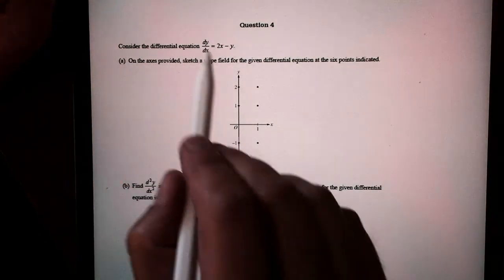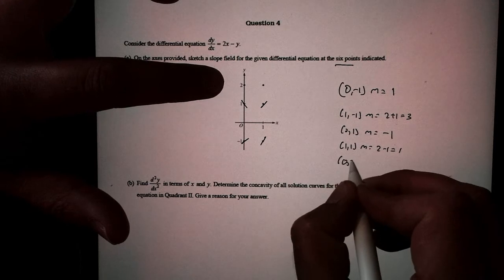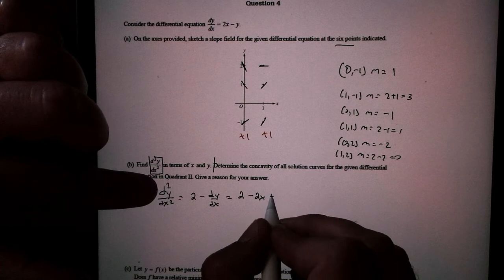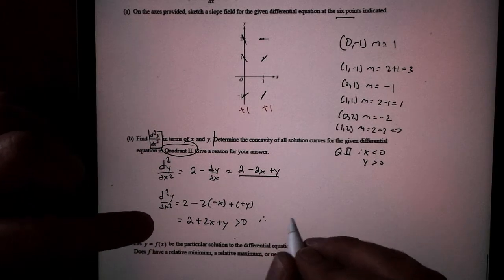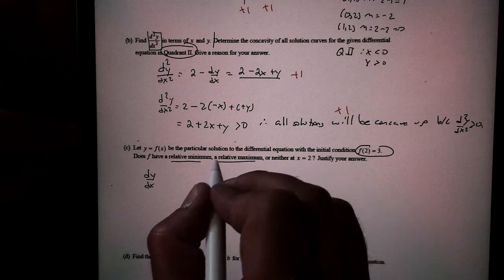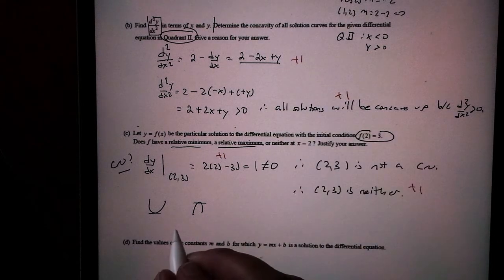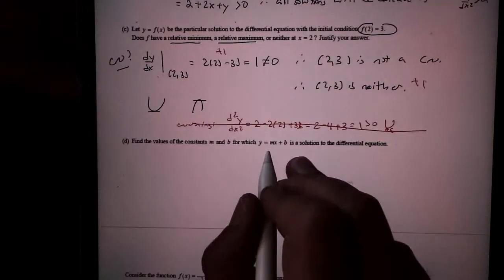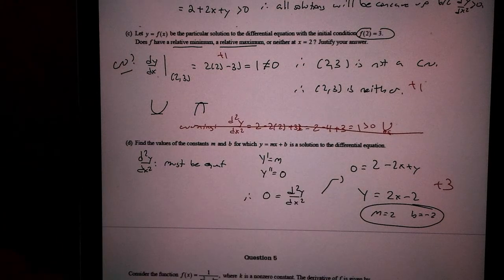BC FR 2015 Question 4